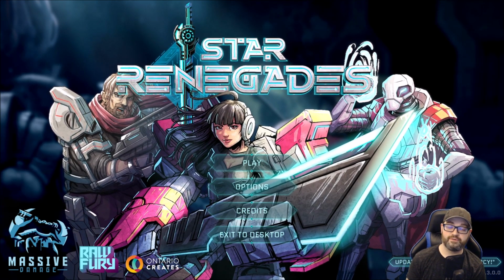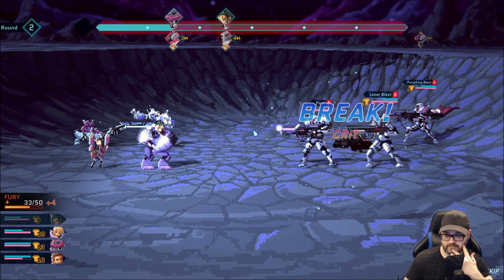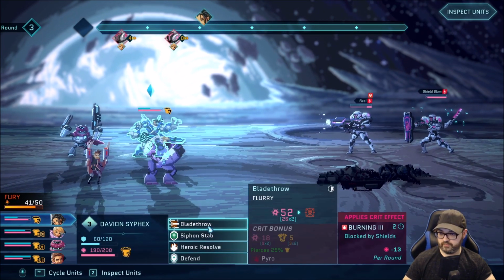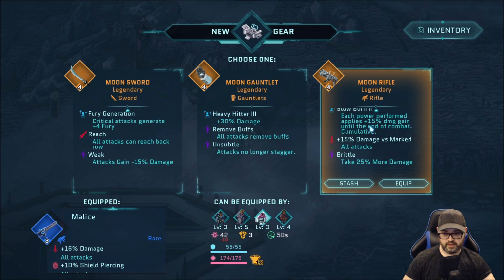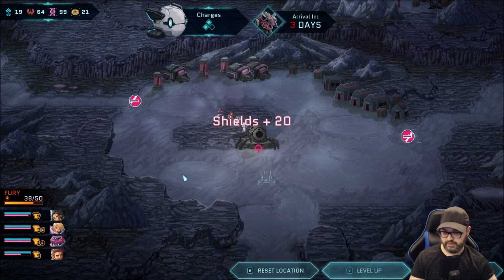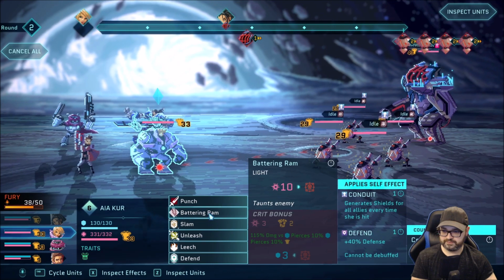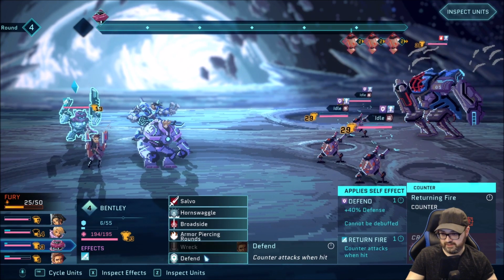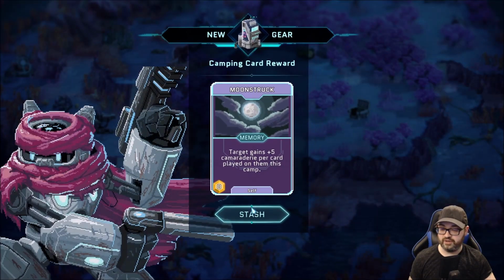TOTAL LUNARCY UPDATE 1.3.0 | Star Renegades Gameplay NEW MOON DUNGEON (1080p)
Star Renegades is a Tactical Rogue-Lite RPG with a focus in turn-based timeline combat. It is NOW AVAILABLE on PC Steam, Game Pass, Nintendo Switch, and will be released on PS4 and Xbox One in the near future. You can find the Developer's YouTube page, Twitter Page, Steam Page, etc. Which platform will YOU be playing Star Renegades on?

**STAR RENEGADES RESOURCES**